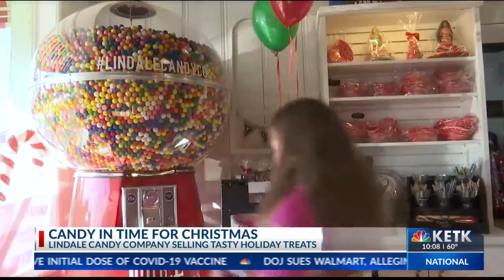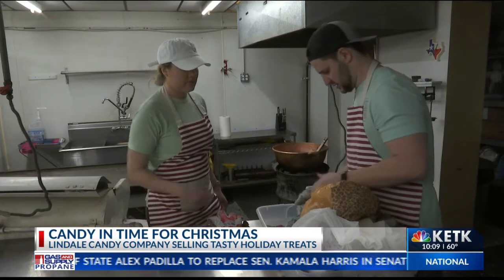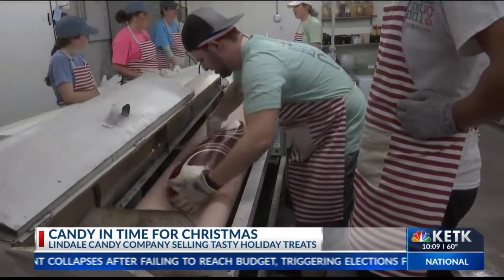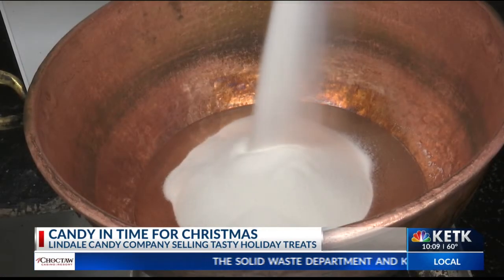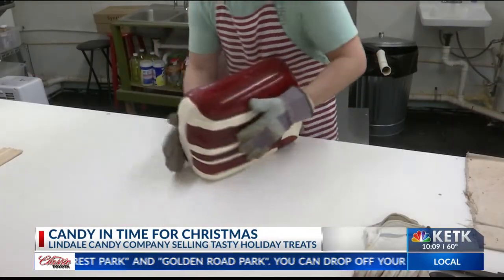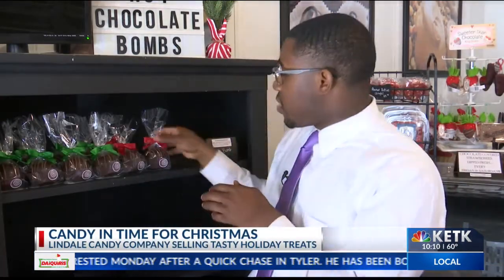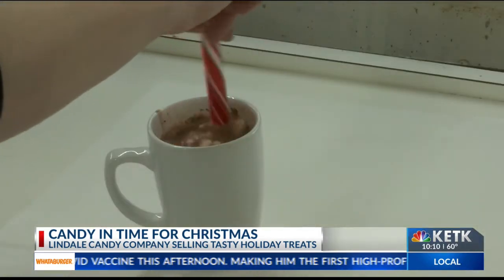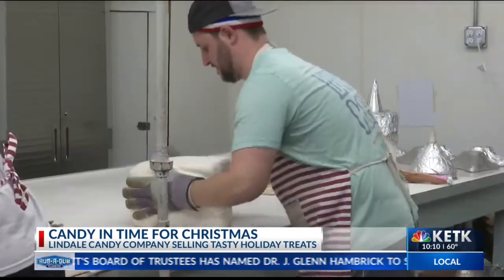Lindale candy store keeps sweet Christmas tradition alive for 74 years